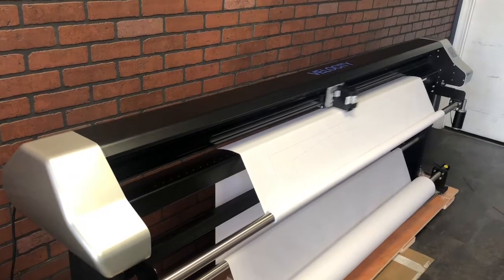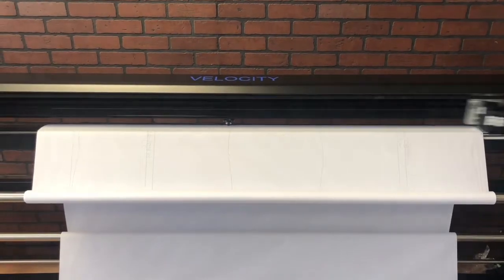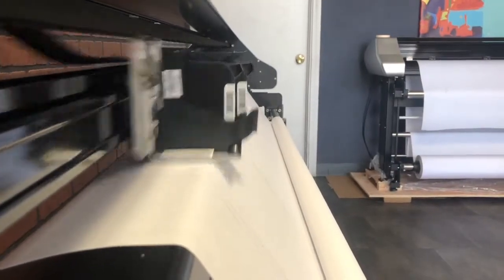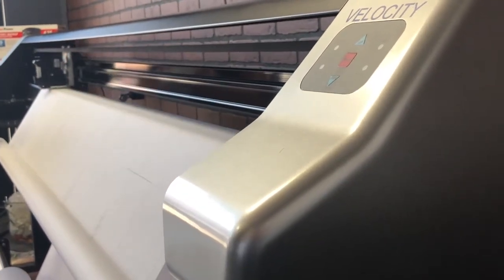Pattern Plotter for all industries: Velocity Elite 2 Head Plotter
VELOCITY ELITE TWO HEADS
Velocity Elite Two heads comes in 66 and 72 inches wide.
Easy Installation, plug, and play
Features:
Using HP 45 cartridge.
Compatible to most popular CAD software.
Printing HPGL, PLT, DXF, DWG and some PDF File formats
Connects with USB cable or LAN cable connection
 The Elite Model can hold a 500 yard of paper, plotting onto the take-up bar continuous up 45 yards. The take-up bar is the bar that's receiving and winding up the roll that has been plotted ( printed ).